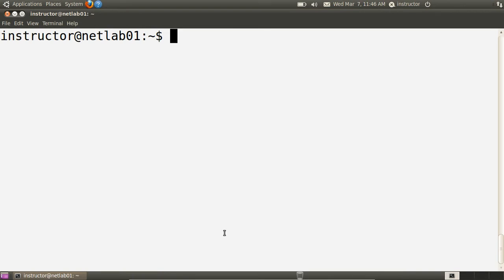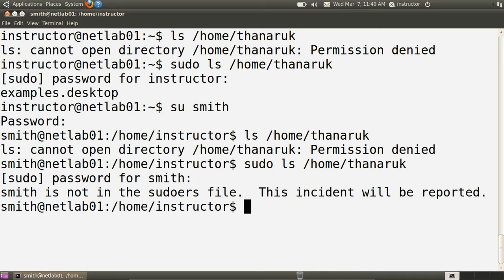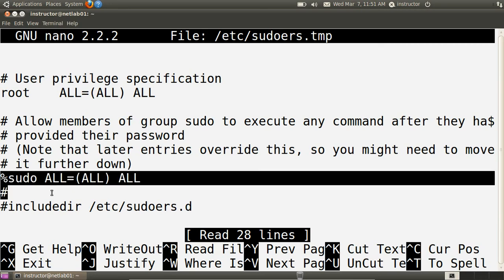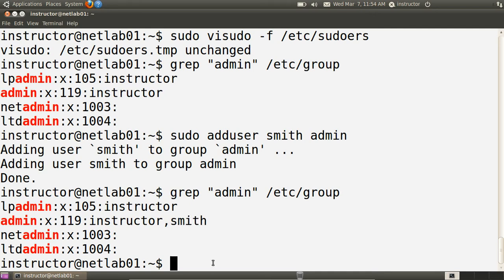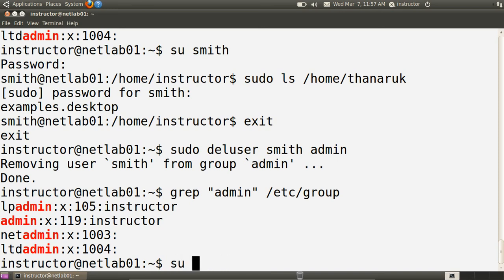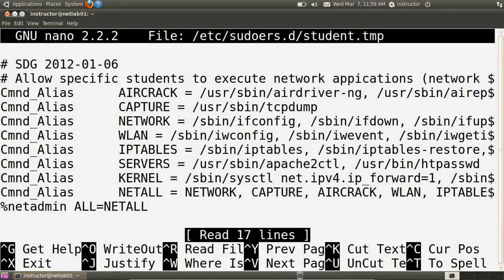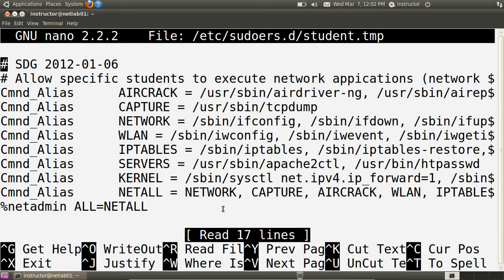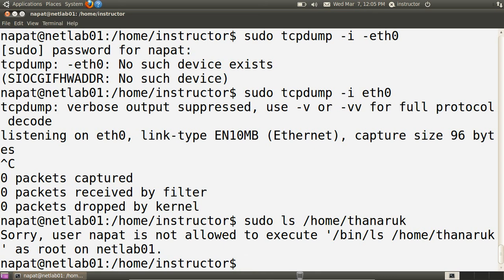Basic Linux Permission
Some basic Linux permissions you should know..